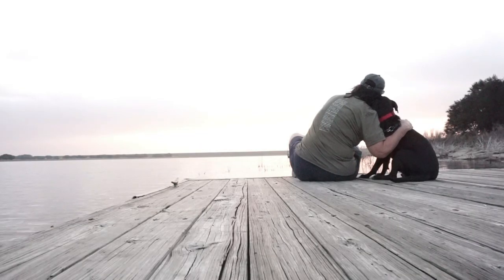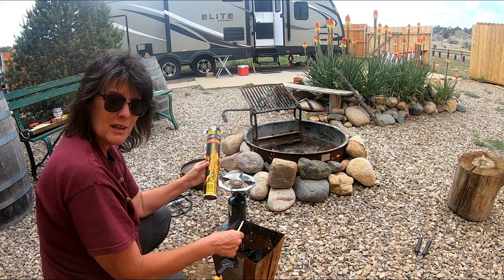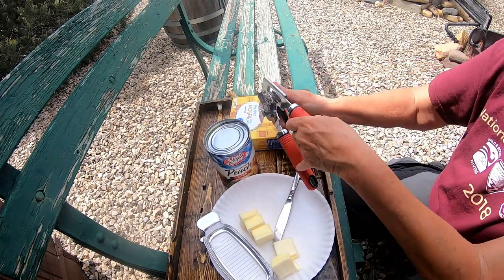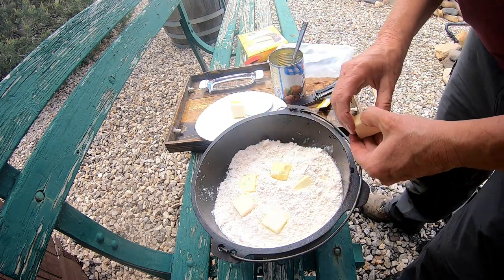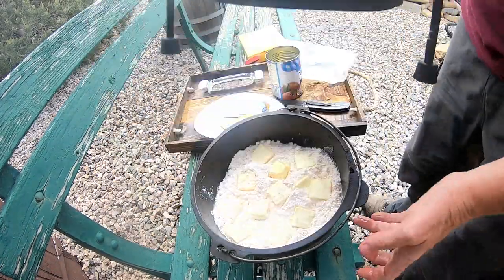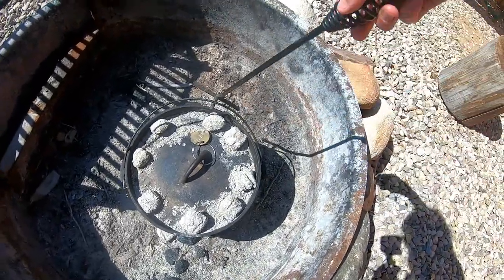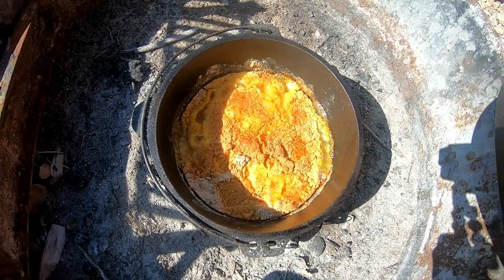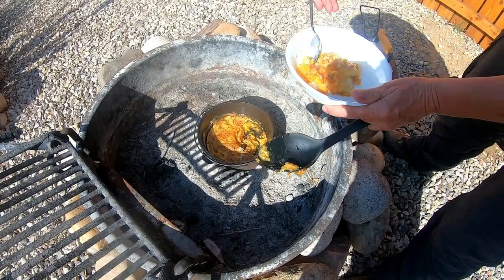Dutch Oven Cooking - Peach Cobbler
50' foot Solar Panel Extension Cables